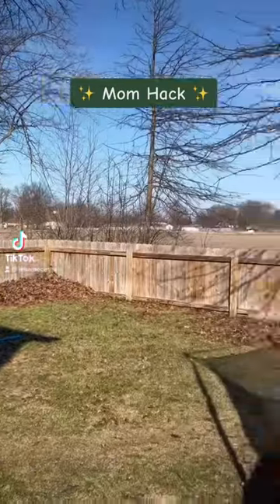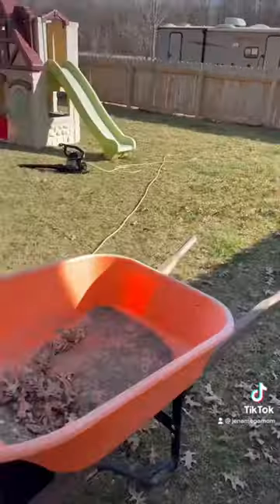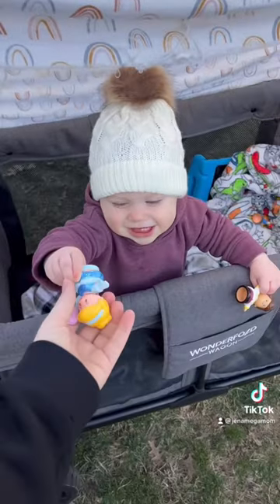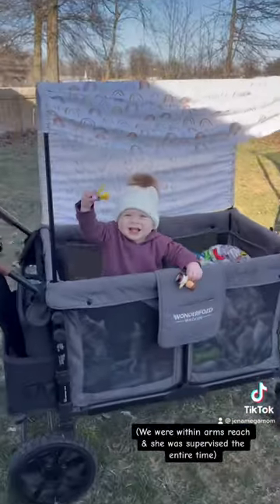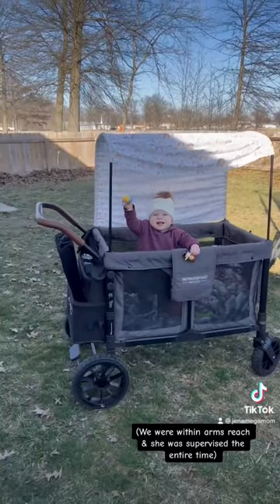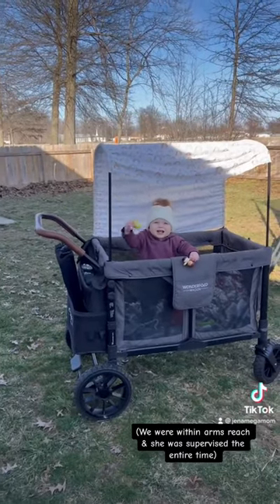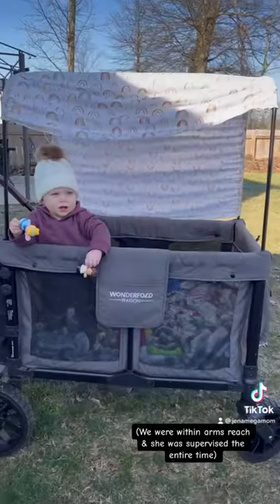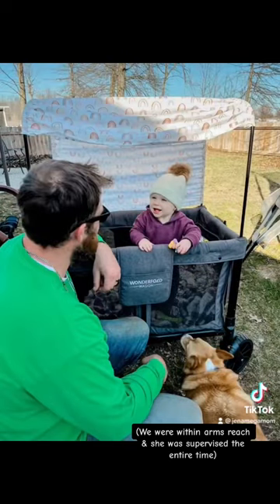Wonderfold Wagon MOM HACK✨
**🖤  WONDERFOLD WAGON 🖤**

I have 3 children-- Savannah is 4 years old, Maverick is 2 years old & Navy is 1 year old. I also have 2 dogs-- Junior(8) is a Pembroke Welsh Corgi & Rudy(7) is a boxer-lab-rottweiler mix.